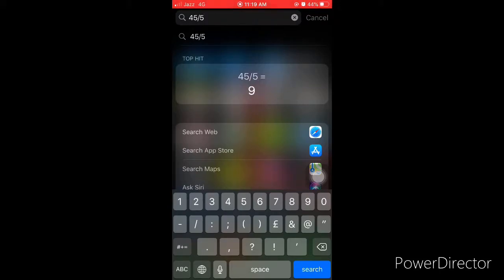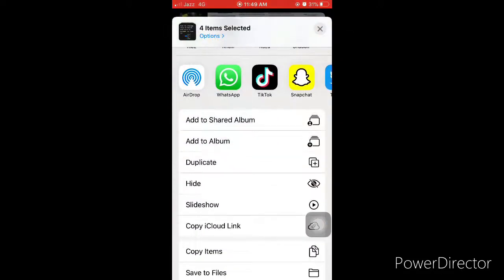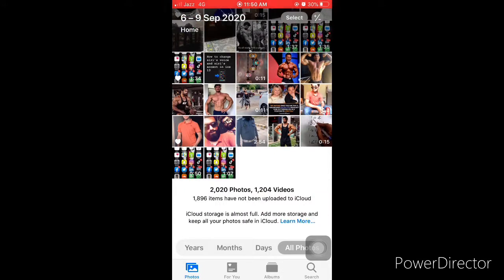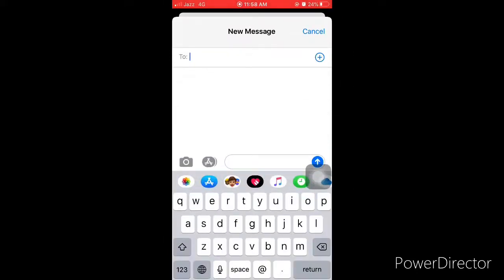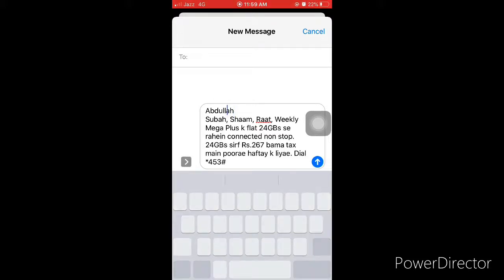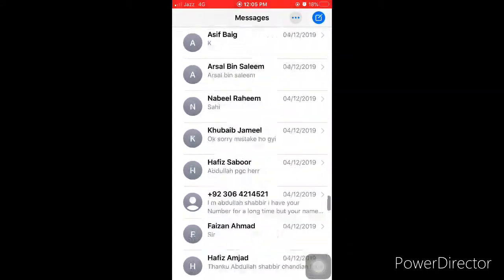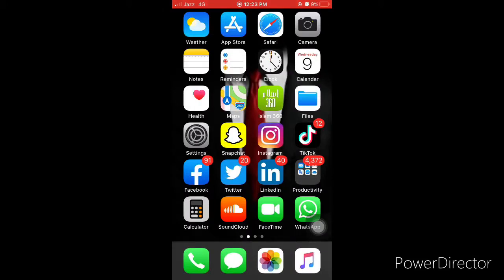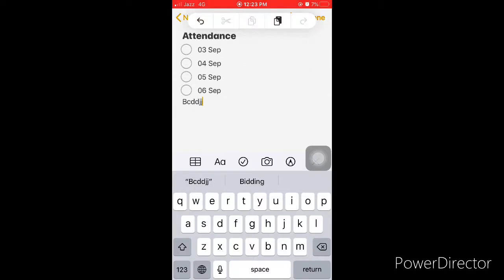iPhone's 10+ hidden features You didn't know about, Apple secrets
I will show you 10+ secrets of iPhone you didn't know about